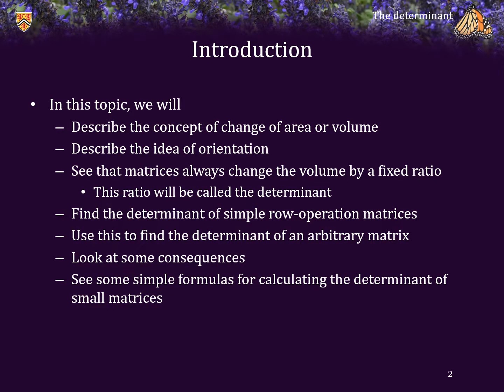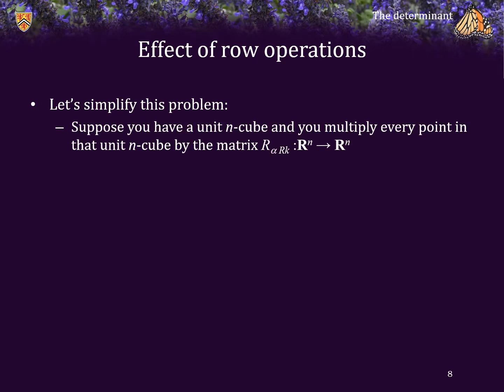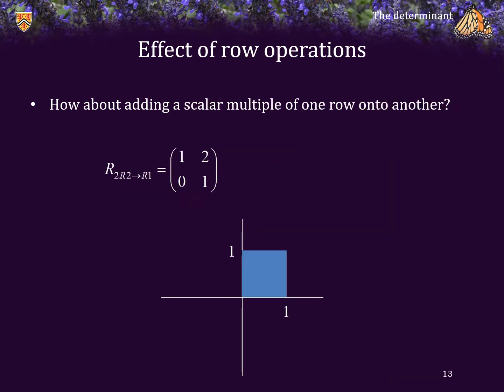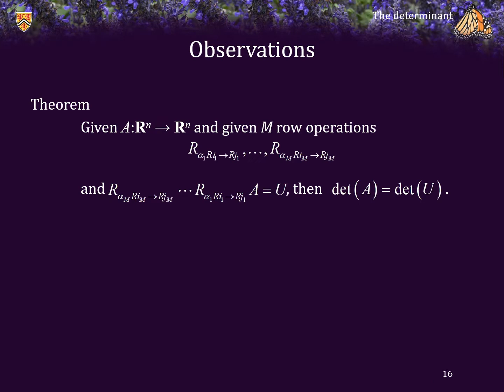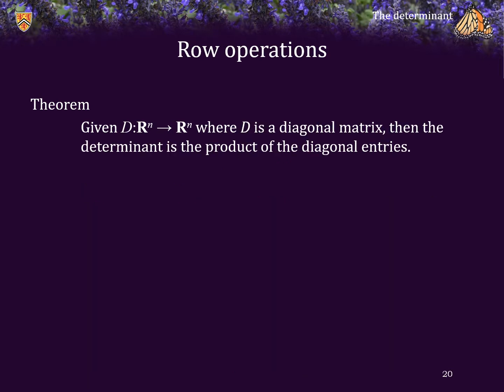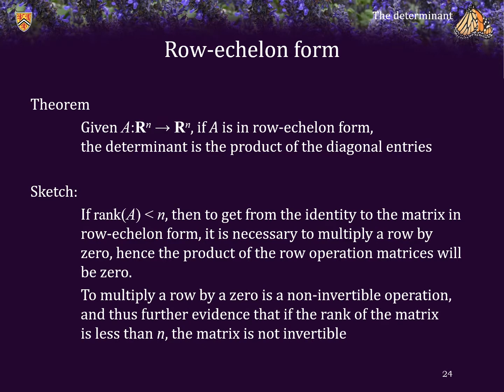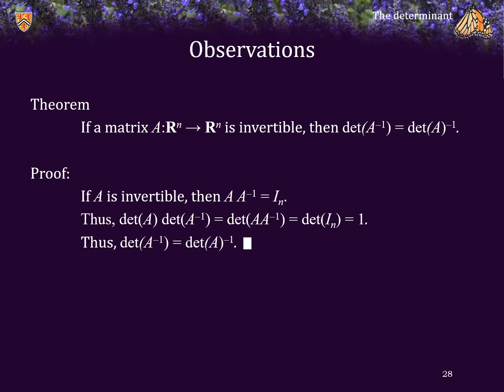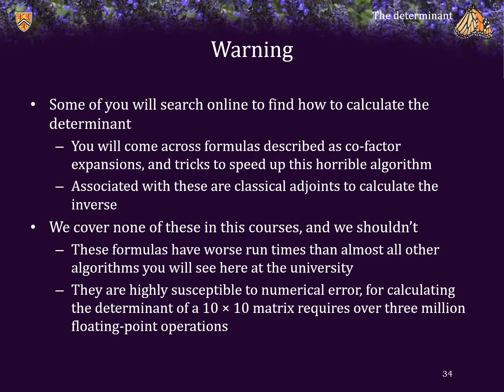10.1 The determinant